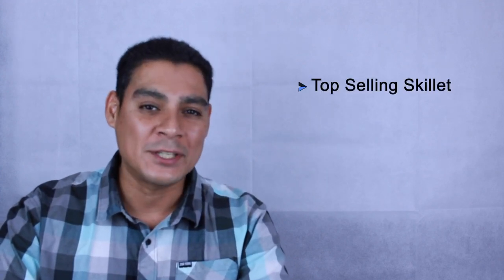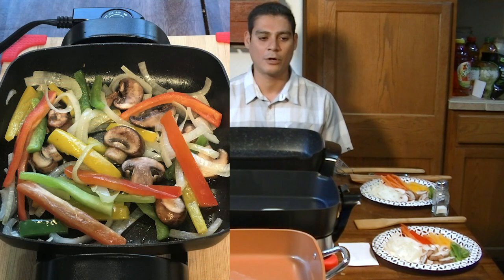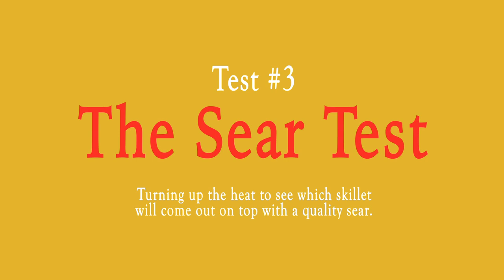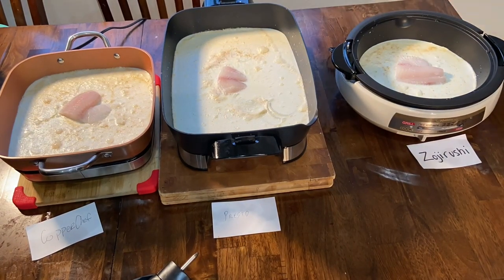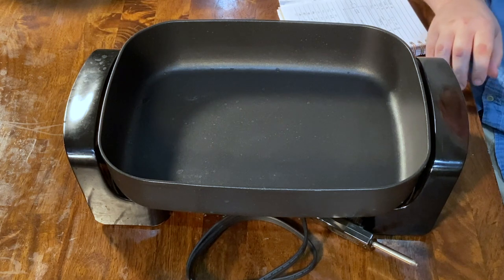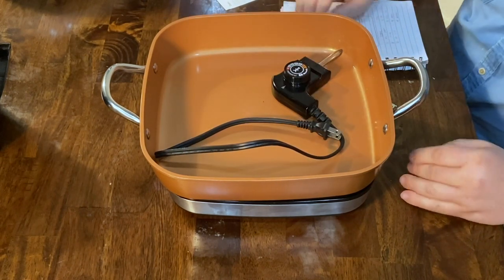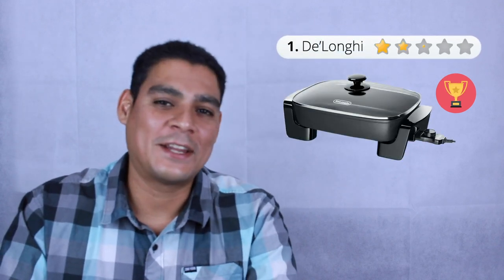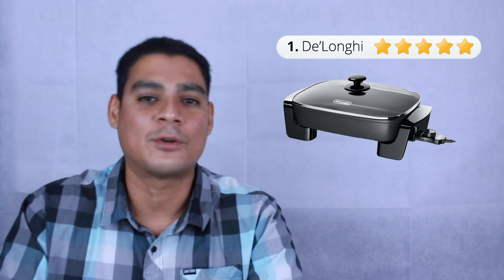Best Electric Skillets [Test Kitchen]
We've discovered the best electric skillet by testing six of the top selling skillets.

Over two days we put the skillets through out Test Kitchen. Letting them battle it out to discover and reveal which of these top sellers, is in fact, the best electric skillet to buy.  Our complete review writeup can be found

Listed below are the six popular skillets we selected (organized from highest to lowest price at the time of testing):

- Zojirushi EP-PBC10

- Presto 6857

-De’Longhi BG45

- Elite Platinum EG-6203

- Copper Chef 12”

- Nesco ES-08

Table of contents:
0:00 – Intro
2:24 – Test 1: Heat-Up & Sautéing
4:42 – Test 2: Frying
6:49 – Test 3: Searing
7:46 – Test 4: Pancakes
9:36 – Test 5:  Poaching
12:08 – Ergonomics & Design
17:07 – Final Results & Reveling the Best Electric Skillet

In the video we take you through each test and summarize our findings with a 1 – 5 star rating after each test.

Here are the tests featured in the video:

#1 Sauté – A straight-forward sauté. We set each skillet to 300°F, waited for them to reach temperature, and tossed in some butter, salt, and a handful of chopped onions, peppers and mushrooms.  We assessed this test based on how long the veggies required to soften and brown.

#2 Fry – A double-fry in frying french fries.  We filled each skillet with a little over 1” of vegetable oil and let the oil reach 325°F before tossing in our sliced russet potatoes. Then we pulled the fries and kicked the heat up to 375°F before tossing the fries back in for their seconded fry.

#3 Sear – This was all about the sear, not so much the overall cooking process. Here, we took top sirloins and turned each skillet up to their max temperature, then waited 10 minutes and tossed the steak on. After three minutes we flipped the steak and turned each skillet down to 350°F.

#4 Pancakes – We heated each skillet up to medium and made pancakes. We didn’t add any butter or nonstick spray.  We evaluated browning, texture, and overall doneness of each pancake. It’s worth mentioning, none of the pancakes stuck to the skillet.

#5 Fish Poaching – Here we used some milk, onions, and various seasonings. Then we heated the skillets to 140°F and added a piece of tilapia. The goal was to monitor how well each skillet would hold closest to 140°F throughout the time that it took to bring the fish to 140°F.

We also analyzed the following:

#6 Ergonomics –This was an ongoing evaluation from the unboxing, testing, and then through to the final cleaning. Throughout the duration of two days we got a feel for the practically, functionality, and overall design of each skillet.

- Ease of cleaning – We conducted the first cleaning test by letting the skillets sit out overnight after the steak sear. The second “test” was our final clean before putting them away. We used hot water, a little soap, and a spray nozzle in order to evaluate which skillets came clean without scrubbing; then we proceeded to scrub the skillets that required a little more attention.

- Heat distribution – Using an IR gun we tested the surface temperature. To do this, we first set each thermostat to 300°F and took readings from the center, side and both ends; we then set the thermostat to 400°F and repeated the same process (see our complete article for a breakdown of the readings).

All of this, then allows us to provide our final summery at the end. Just like America's Test Kitchen, we provide a quick recap of all the data, give our two cents on each model, and then reveal our winning electric skillet.

We also have an uboxing video for each one of the six skillets we reviewed (they will be posted here over the next 30 days).